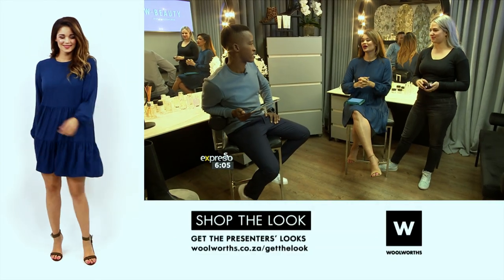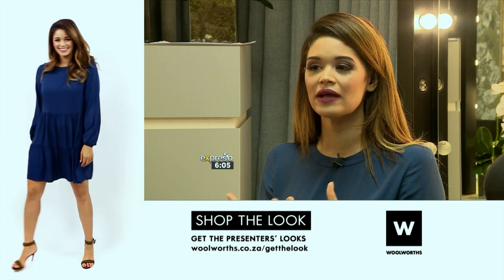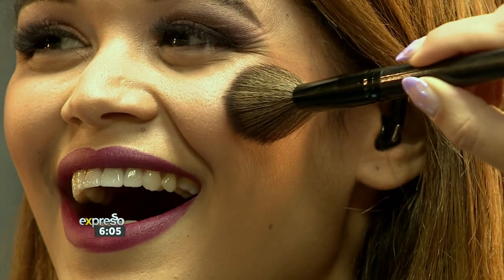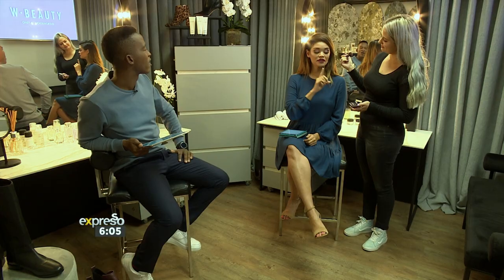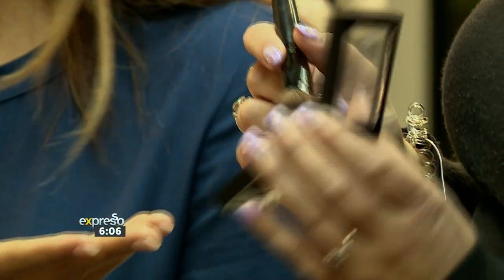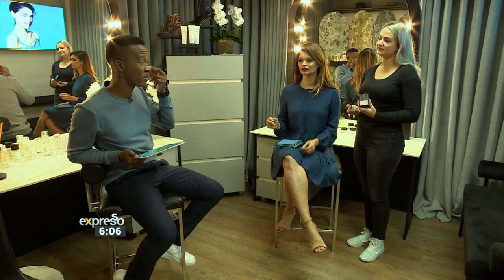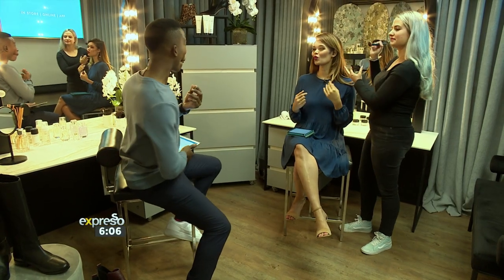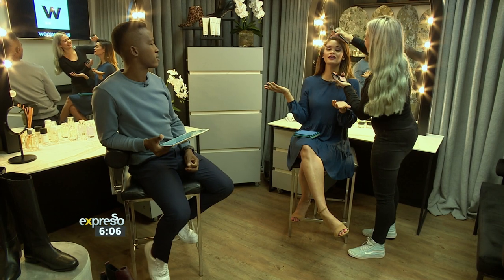Make up Moment